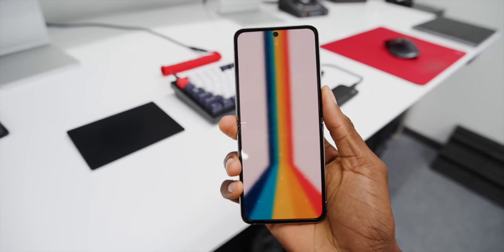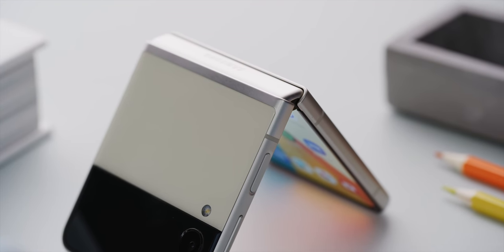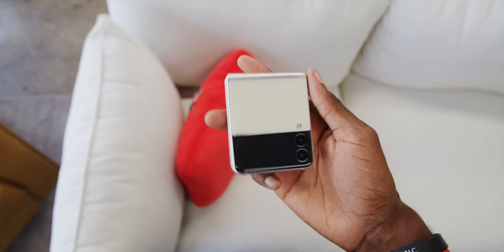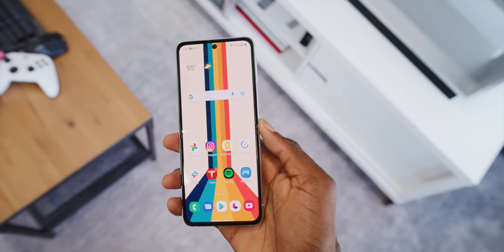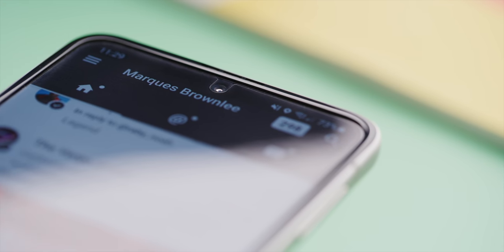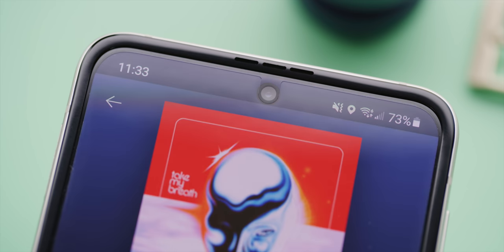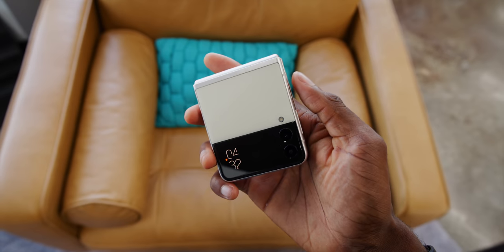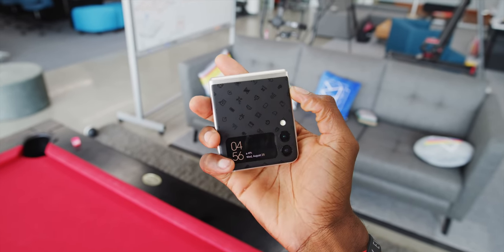Samsung Z Flip 3 Review: The First Big Step!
Samsung made a folding phone I can actually recommend to real humans!

Phone provided by Samsung for review.